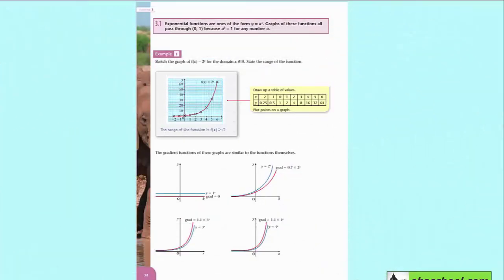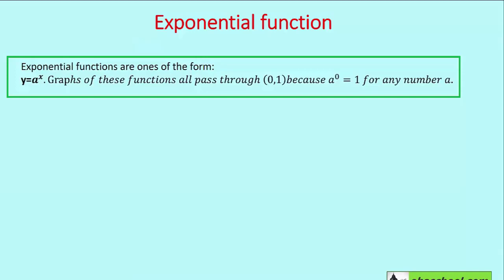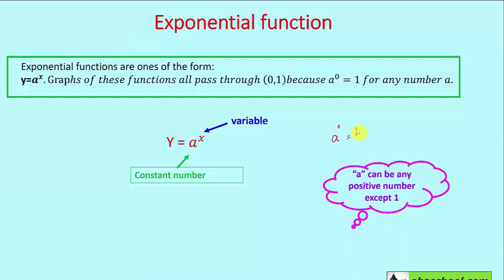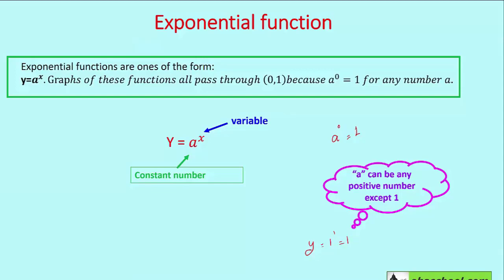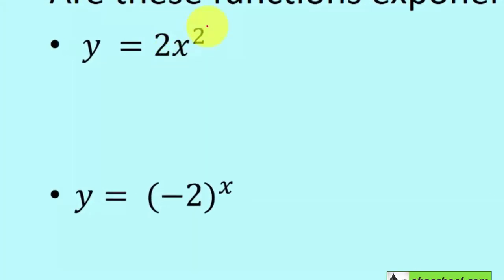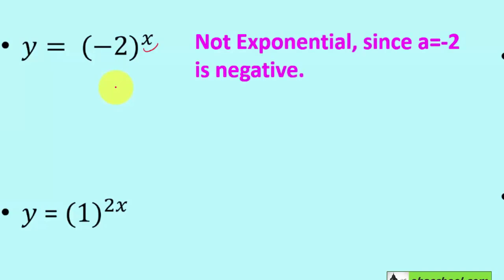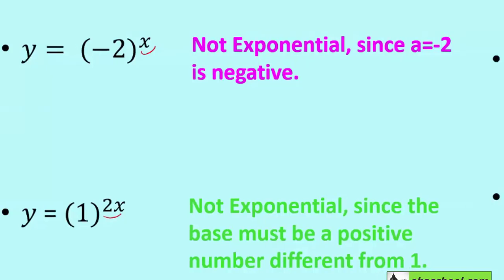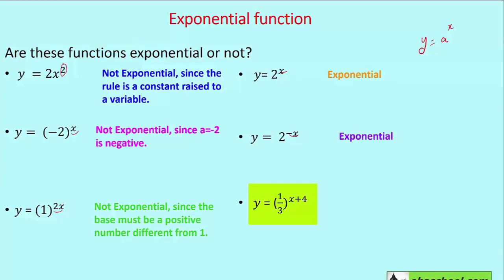Introduction to Exponential function Math A2